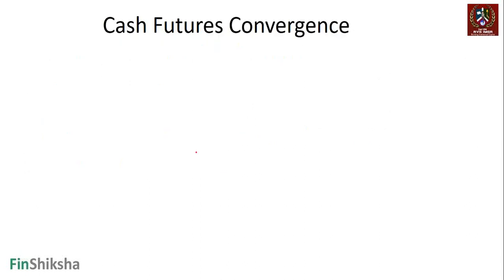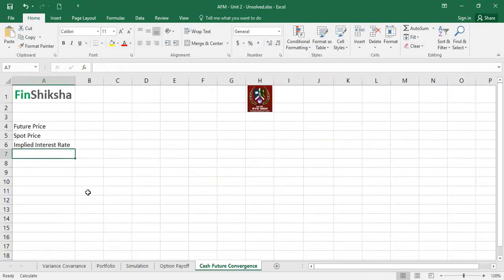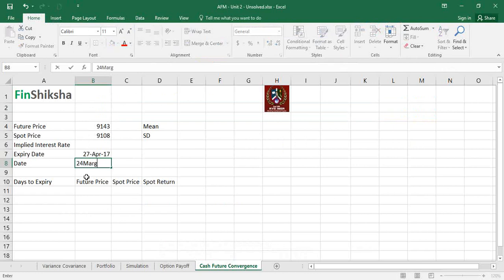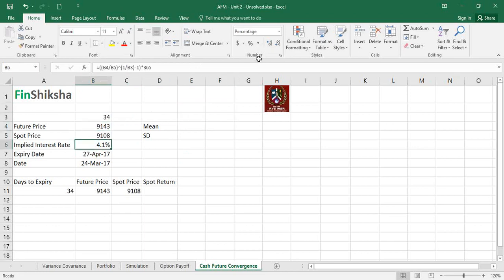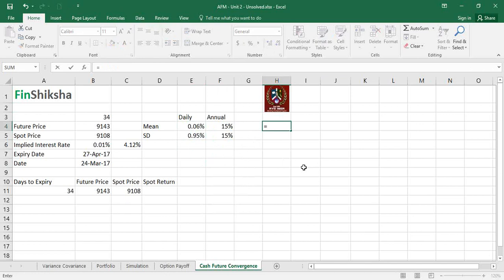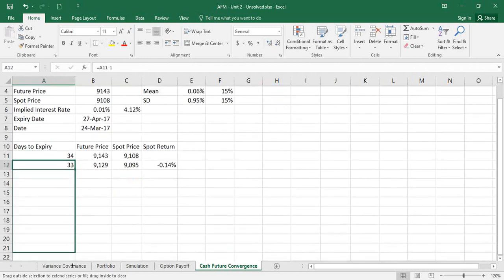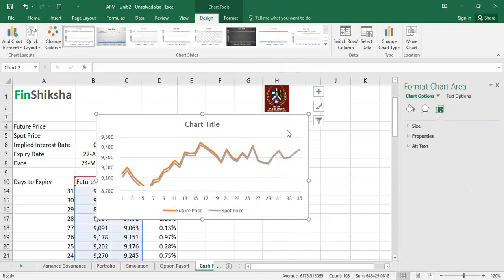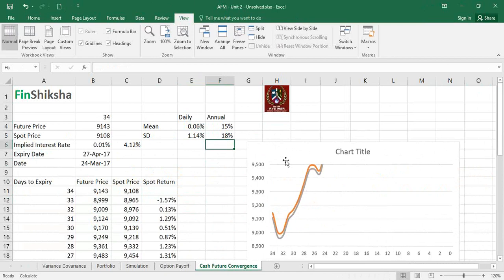ADVANCED FINANCIAL MODELLING Unit 2.8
Cash Futures Convergence